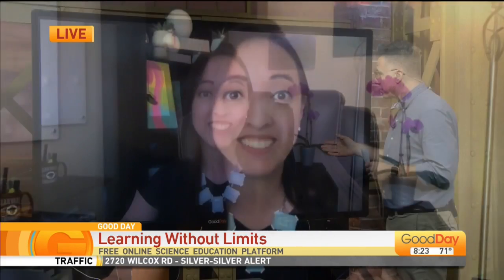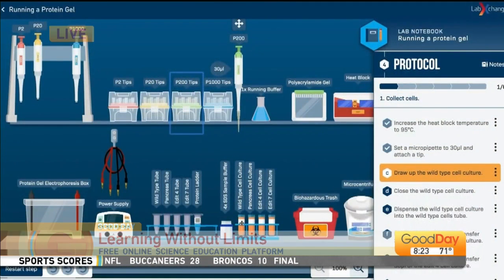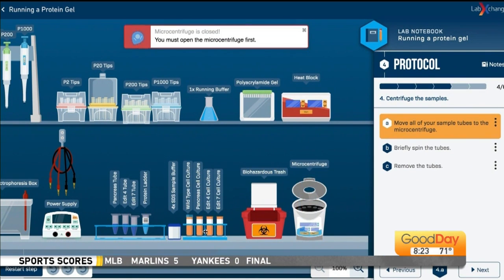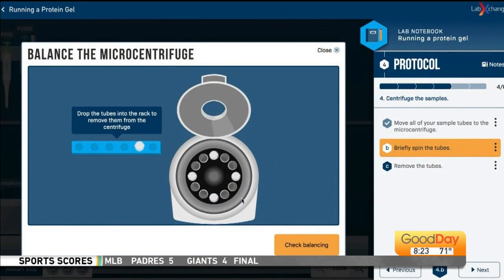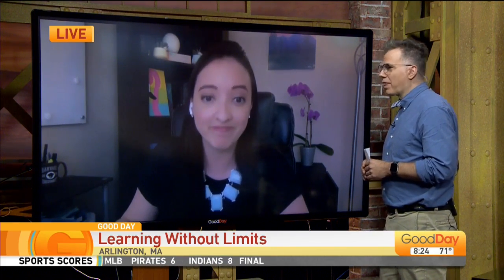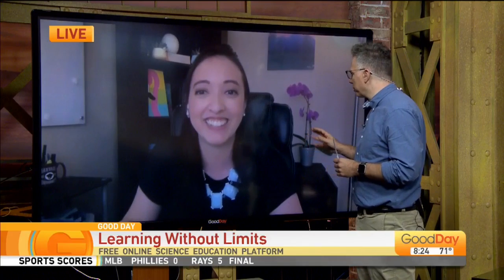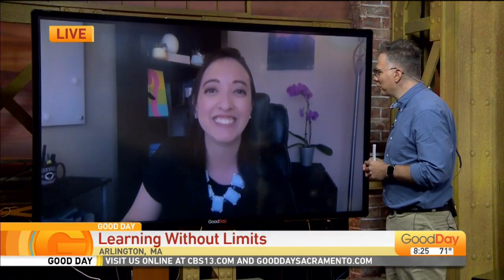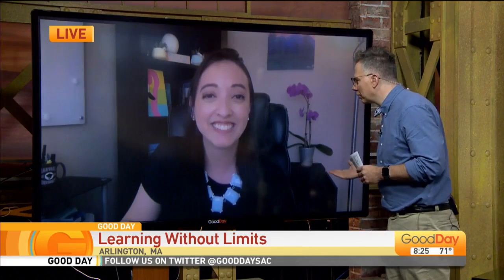Learning Curve - Free Online Science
Preparing materials for science experiments is time consuming and expensive for teachers. But a new online science platform is making it much easier! Mary Lui from Learning Without Limits joins Cody to tell us all about it!